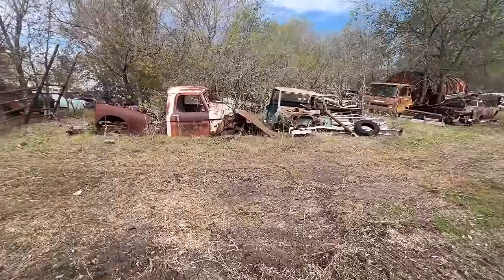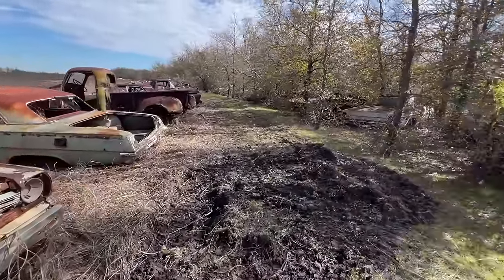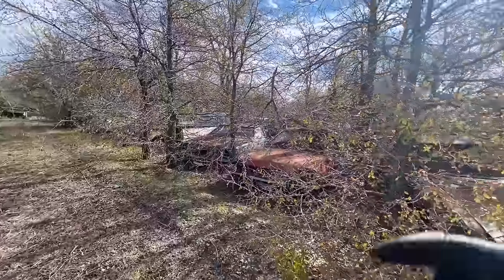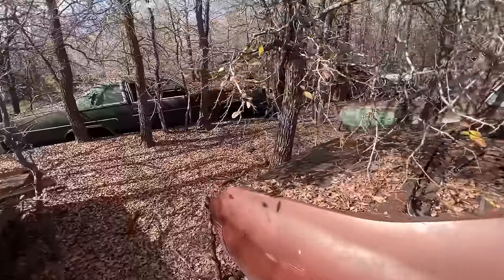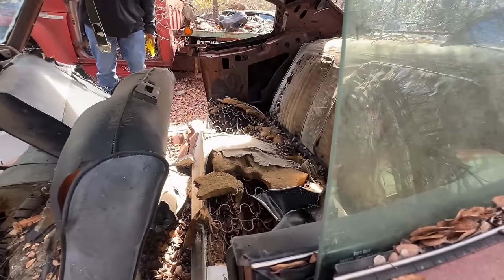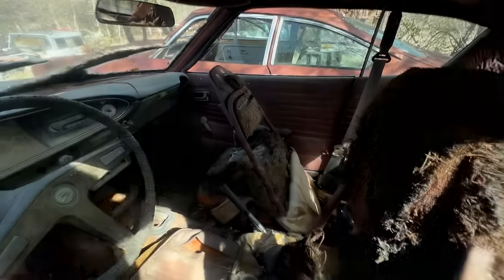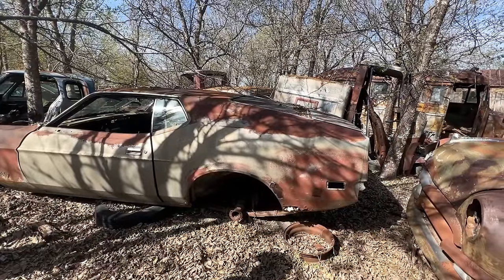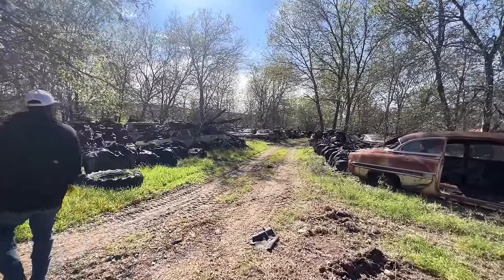ALL GOOD.. Matt's Collection, PART 2, Pulling a 1959 Ranchero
On This Episode, Thomas, and Adrian Walk Matt's Collection Again and look at Some Cars and Trucks Missed in the First Video. Also Buy a 1959 Ford Ranchero. A Very  Nice and Complete Classic Jewel in the Field of 700 Classics.

Call or Text Thomas, Cell# 8one7six2nine5four8one

Get All Good by Julian Emery, Jeremy Wheatley, Jim Camacho, Jodi Marr and over 1M + mainstream tracks ID: 8E7anrrVAk4

Get Junkyard Shuffle by Keith Beauvais, Dave James and over 1M + mainstream tracks ID: Oney288W4m0

Get Chapman Strut by Leon Hunt, Josh Clark and over 1M + mainstream tracks ID: 6z4N52rOenO